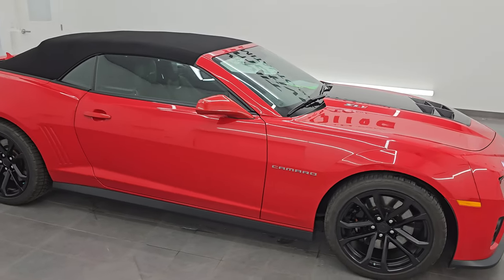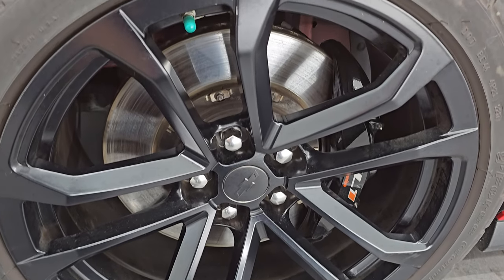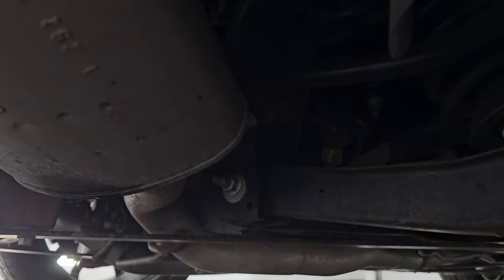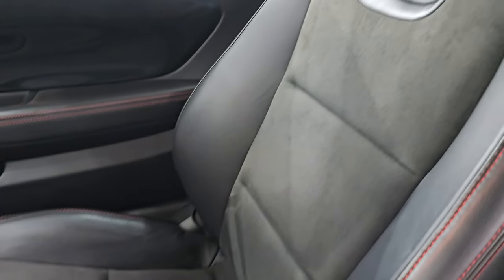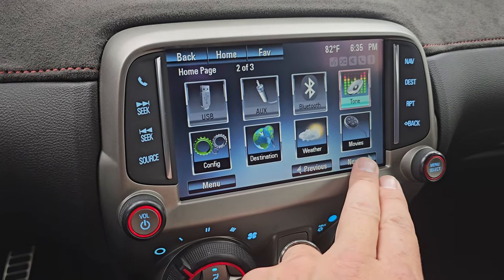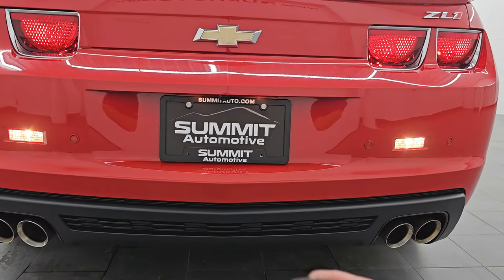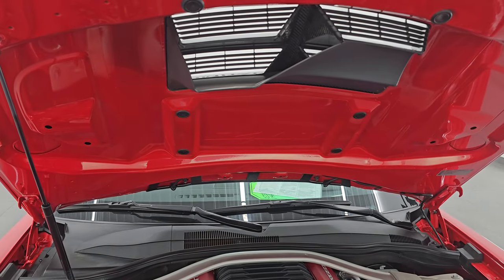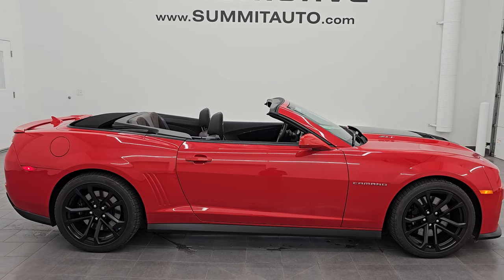2013 CHEVROLET CAMARO ZL1 CONVERTIBLE AUTO VICTORY RED 4K WALKAROUND 14647Z SOLD!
This 2013 CHEVROLET CAMARO ZL1 CONVERTIBLE AUTOMATIC IN VICTORY RED CLEARCOAT FOR SALE IN FOND DU LAC OSHKOSH WISCONSIN 54935 is the vehicle we did walk around review of today.

Thank you for checking out this video of this 2013 CHEVROLET CAMARO ZL1 CONVERTIBLE AUTOMATIC IN VICTORY RED CLEARCOAT FOR SALE IN FOND DU LAC OSHKOSH WISCONSIN 54935

STOCK: 14647Z
PRICE: $41,992
MILES: 13,997
MAKE: CHEVROLET
MODEL: CAMARO
VIN: 2G1FL3DP4D9803666
LOCATION: FOND DU LAC OSHKOSH WISCONSIN, 54937 TRUCKS ON 41

CLEAN TITLE HISTORY! CLEAN CARFAX!* 6.2 Liter OHV Supercharged V8 Engine, 580 Horsepower* 2 Door Power Soft Top Convertible* ZL1 Package* 6 Speed Automatic Transmission* Automatic Transmission Center Console Shifter* Rear Wheel Drive RWD 4x2 Two Wheel Drive* Factory GPS Navigation System* Reverse Backup Camera Rearview Camera* Dual Rear Exhaust* Onstar System* Black Alcantara Suede And Leather Seats* Dual Power Heated Seats* Bucket Seats* Heated Power Mirrors* Stabilitrak Traction Control* BF Goodrich G-Force Comp 2 285/35 ZR20 Front Tires* BF Goodrich G-Force Comp 2 305/35 ZR20 Rear Tires* 20 Inch Rims Premium Wheels* Painted Alloy Rims Premium Wheels* Four Wheel Disc Brembo Brakes* Decklid Spoiler* Fog Lights* HID High Intensity Discharge Headlights* LED Running Lights* Reverse Sensors* Chrome Tipped Exhaust* Heat Extraction Sport Hood with Carbon Fiber Insert* Chevy MyLink Touchscreen Radio* AM / FM Radio Tuner* Sirius/XM Satellite Radio Capabilities Sirius / XM* Boston Premium Audio Sound System* Bluetooth, Hands-Free Phone Controls Blue Tooth* Auxiliary MP3 Jack Portable Audio Connection* USB Jack Portable Audio Connection* Keyless Entry with Factory Remote Start* Rear Window Defroster* Driver and Passenger Front Air Bags* L.A.T.C.H. Child Safety System* Side Curtain Air Bags SRS Safety Restraint System* Multi-Function Steering Wheel Controls* Heads Up Display HUD* Homelink System with Three Programmable Buttons for Garage Doors, Lighting Systems & Security Systems* Compass, Outside Temperature Display and Mileage Display* Factory Floormats* Black Dash and Door Trim* Air Conditioning AC* Cruise Control* Power Locks* Power Windows* Automatic Headlights Autolamp* Tilt/Telescope Steering Wheel* Victory Red ClearcoatCLEAN AUTOCHECK! Very very clean inside and out! This is one of the sharpest 2013 Chevrolet Camaro ZL1 convertible cars we have ever had on our lot! Make your move before this super clean convertable is gone!*